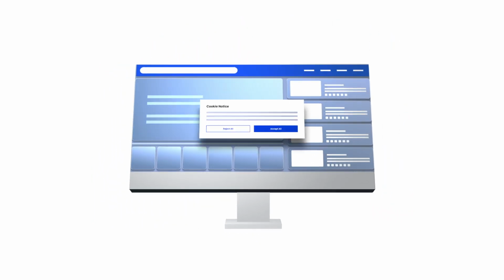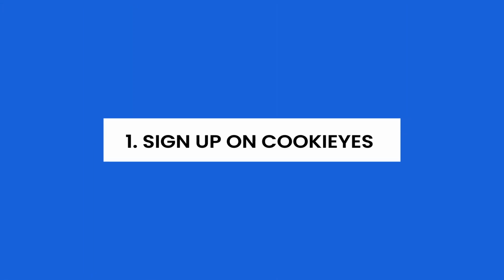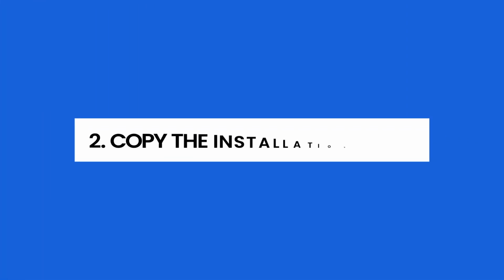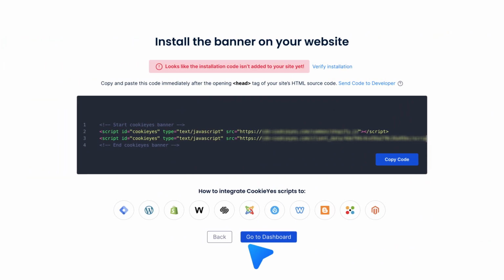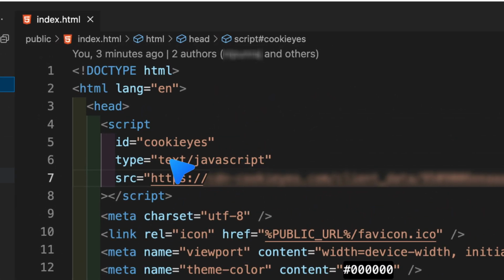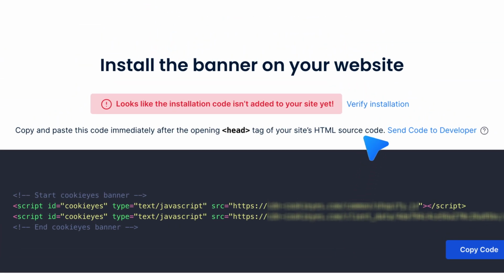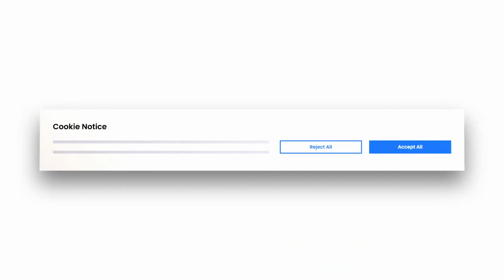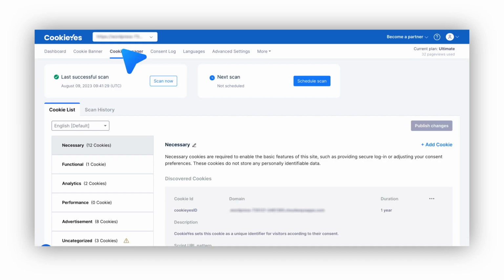How to add cookie consent banner on React? - CookieYes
Watch how you can add a cookie consent banner to your React.js website using the CookieYes web app. CookieYes' Google-certified CMP assists your React website to be cookie-compliant with privacy regulations such as GDPR, CCPA/CPRA, LGPD, POPIA, nFADP, PDPA, IAB TCF v2.2, etc.